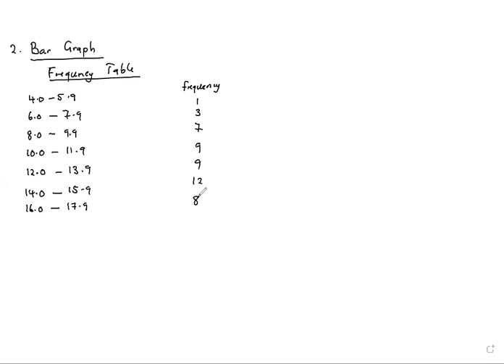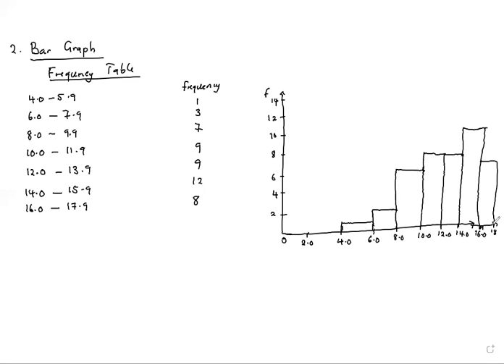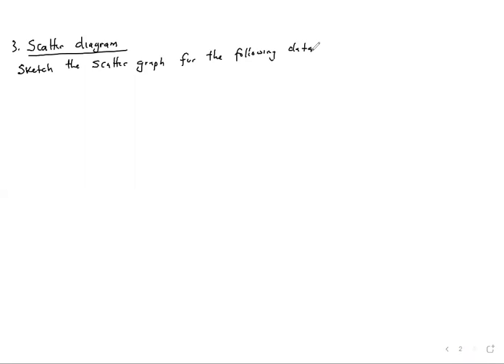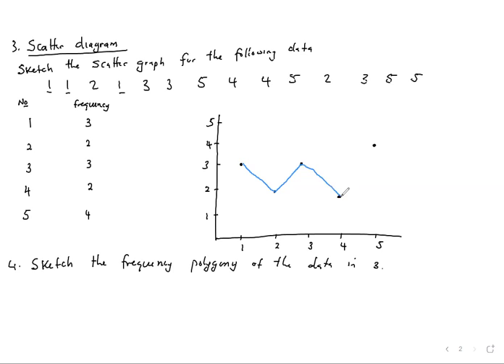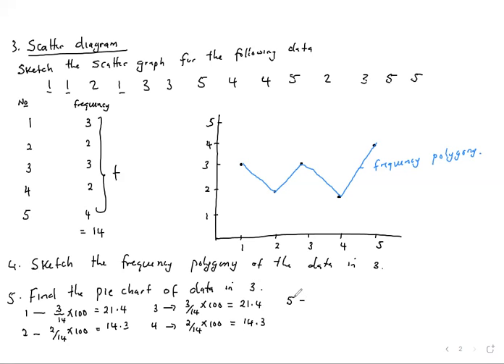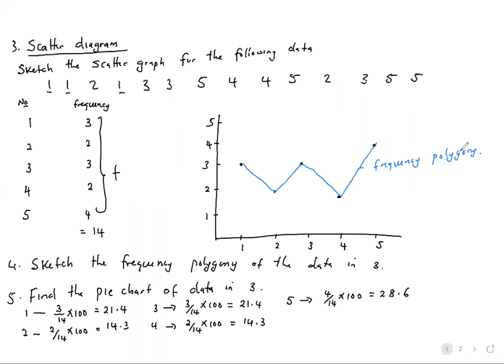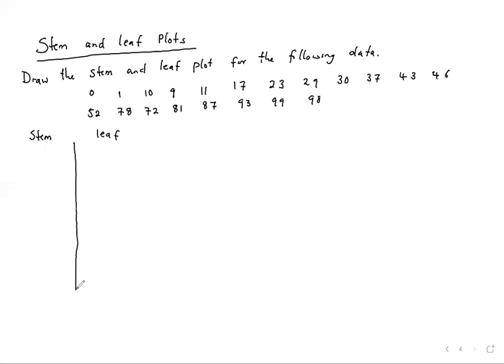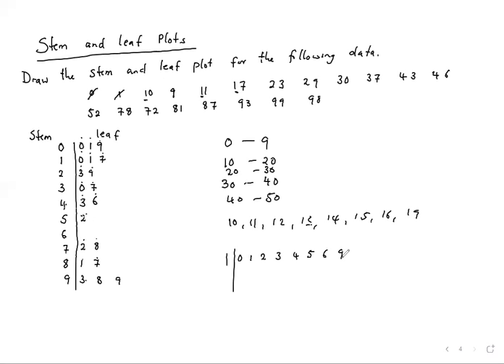Bar graph,Scatter plot,frequency polygon and stem and leaf plots